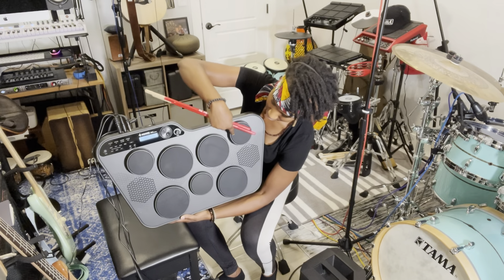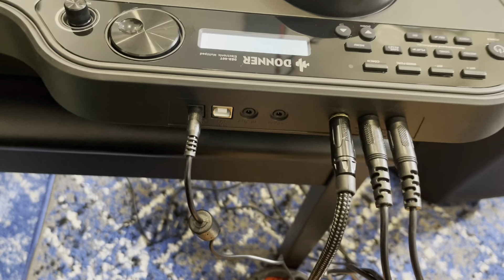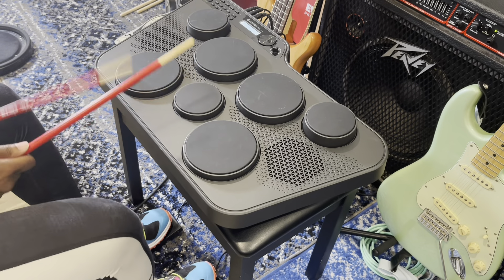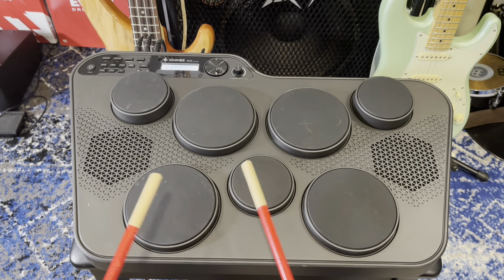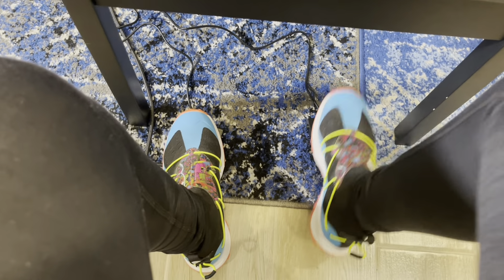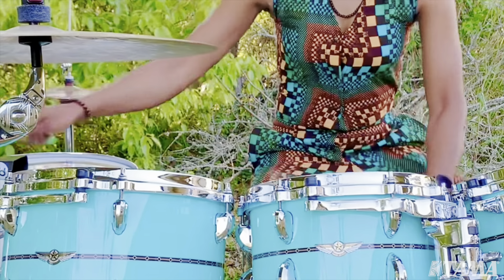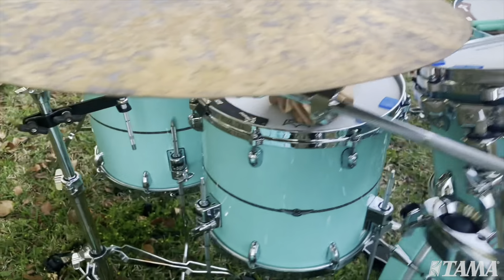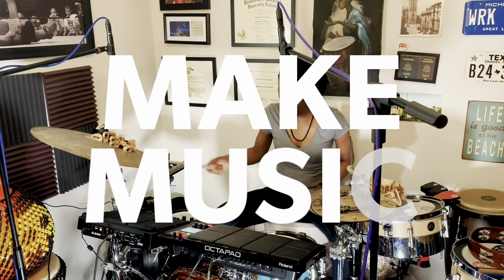Donner-DED 60T | Drum Pad | Portable Drum Set | Play Your Favorite Songs | MIDI, USB & AUX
Drum Pad Kit Donner DED 60T, Electronic Drum Pad Set, 7 Pads, 150 Sounds/ 50 Songs and 15 Built-in Drum Kits, LED Display, MIDI USB and Aux for PC (Including Drumsticks and Foot Pedals)

*More languages for your option.